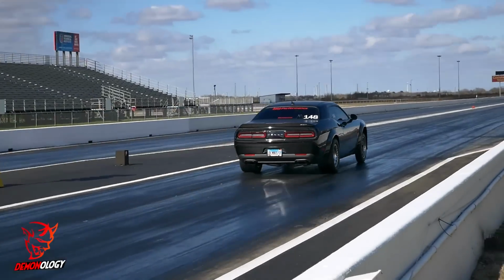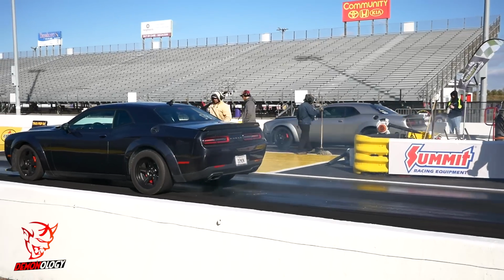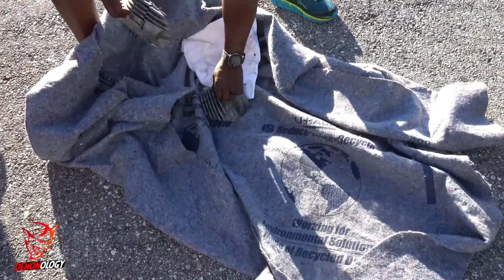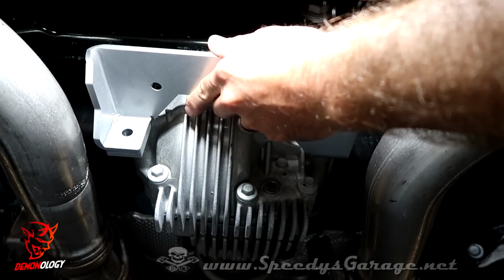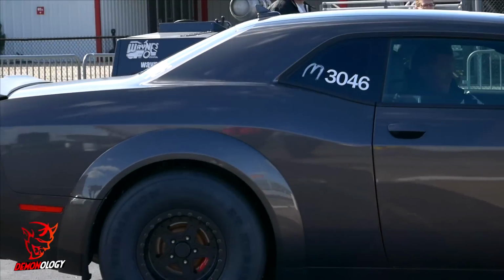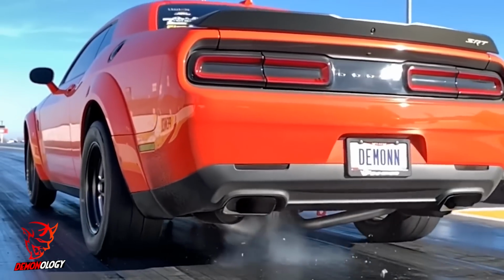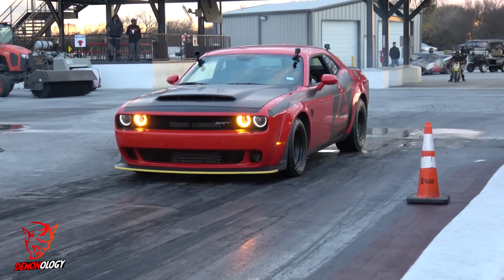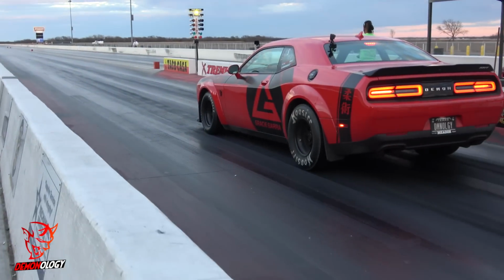Here's WHY the Demon Differentials are EXPLODING! | Under Investigation by Dodge SRT | Demonology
Demon owners should watch this video! Recently we've seen a lot of Dodge Demon's shatter their differentials at the drag strip and it has forced Dodge SRT to investigate and come up with a solution. We can only speculate what the solution will be, but my guess is on an official Demon Differential Brace. Here's WHY the Demon Differentials are EXPLODING!

Cameras:
Sony FDR AX-53

Accessories:
Neewer LED Light

GoPro Suction Mount

GoPro Dual Battery Charger (Hero5/Hero6)

Zhiyun Gimbal for Smartphone

Microphone:
Takstar SGC-598

Webcam:
Logitech C920 1080p

Cameras:
Insta360 One X2
GoPro Hero 9 Black
Sony Camera
Triple Suction Camera Mount (trunk)
Universal Smartphone Clamp
Dual Post Telescopic Headrest Mount
USB Type C Cable
Extension Pole Tripod
LED Video Light
Universal Video Microphone
Micro Windjammers
Ring Light Kit (18 Inch)
USB SD Card Reader

Tires:
MT ET Street Radial Pro 315/60R15
MT 27.5x4.5-15 ET Drag Front Tire

Car:
24 FT Quick Disconnect Winch Power Cable
5500 lb. Electric Winch
GPS Based Performance Meter
Reading Glasses Keychain Case
Diesel Fuel Cap (Billet Aluminum)